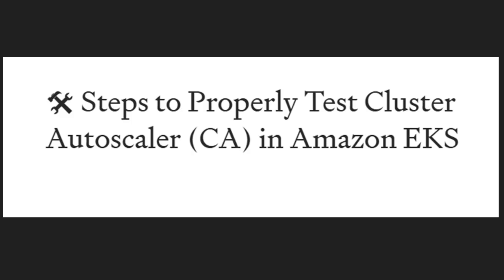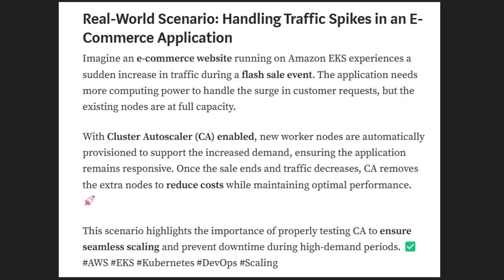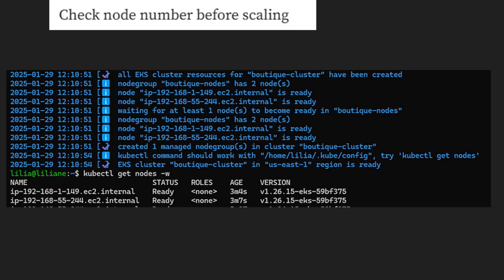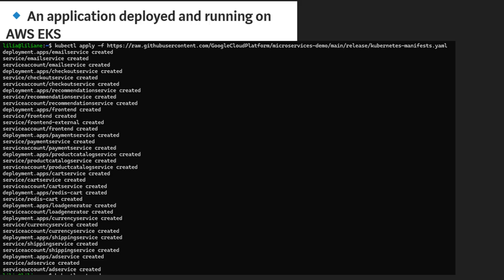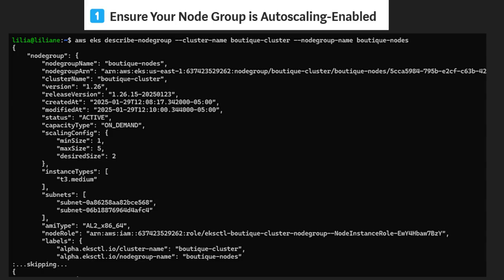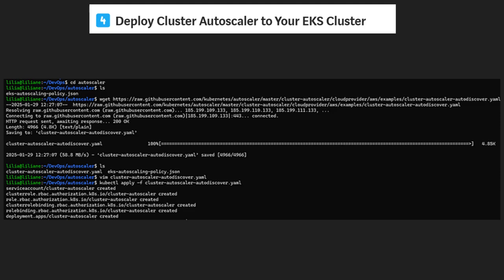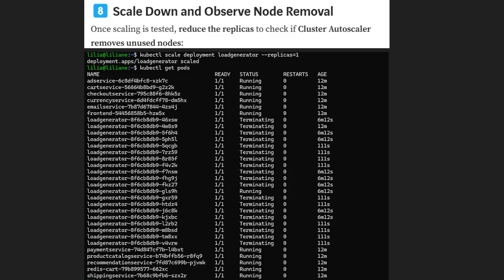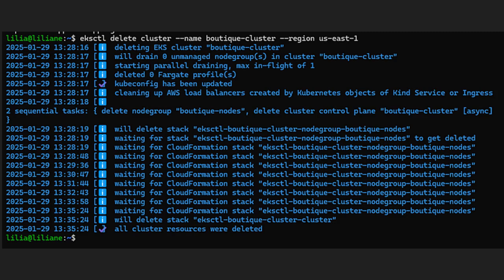📌 Steps to Properly Test Cluster Autoscaler (CA) in Amazon EKS 🚀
Learn how to test the Cluster Autoscaler in Amazon EKS to ensure automatic scaling based on workload demand. This includes setting up CA, simulating scale-up and scale-down scenarios, and monitoring its behavior. Proper testing helps optimize resources, improve performance, and reduce costs! 💡